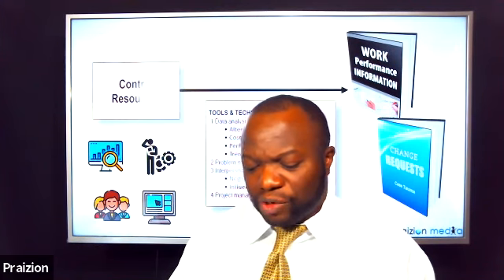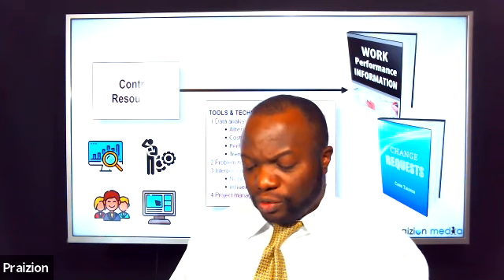PMBOK Guide GOLD - After-class Student Mentoring (with students -PMPs2B)